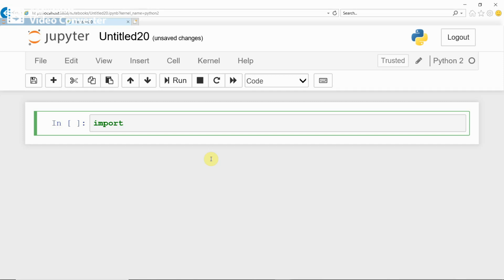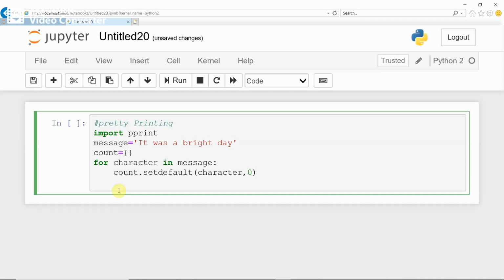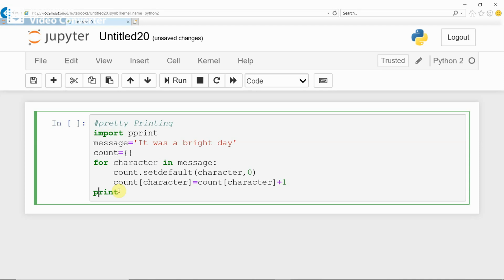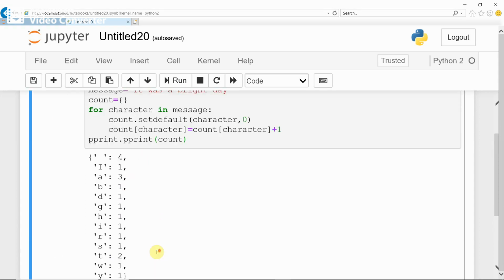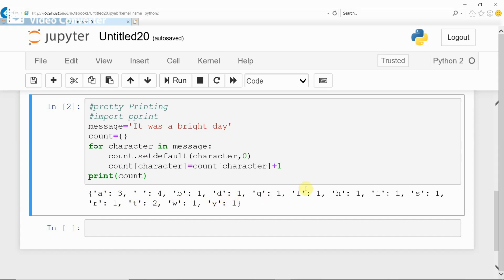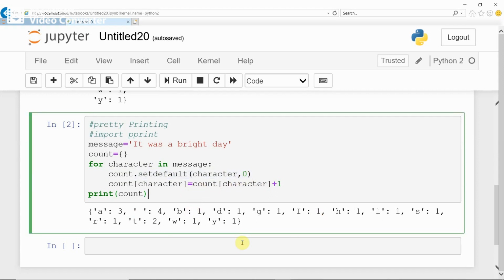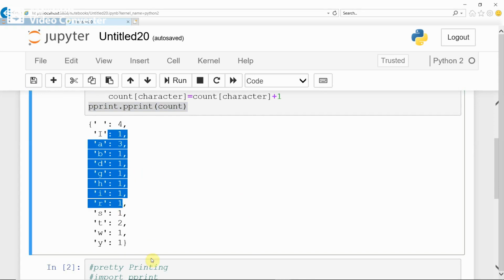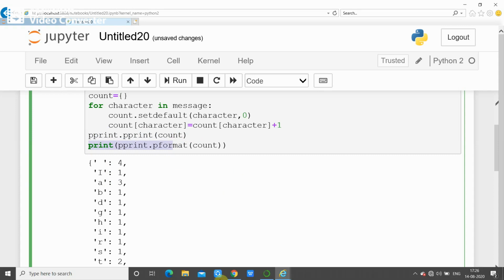VTU PYTHON18CS55 M2 L3 PrettyPrinting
Pretty Printing
Dr. Sumathi, ISE, Vth Sem,